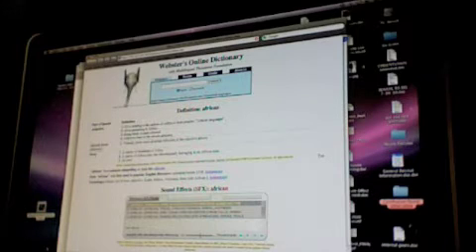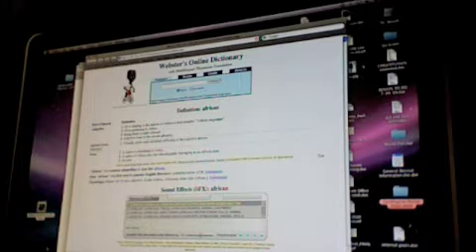MSTU 4022 Icon Group Review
Product Review of Icon Group's Webster's Online Dictionary